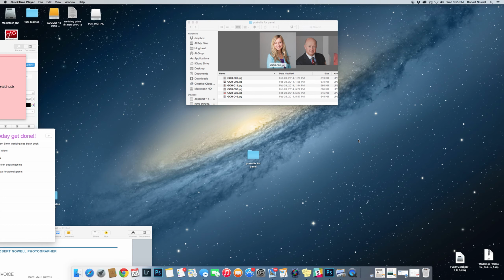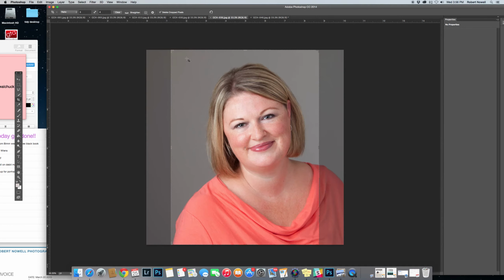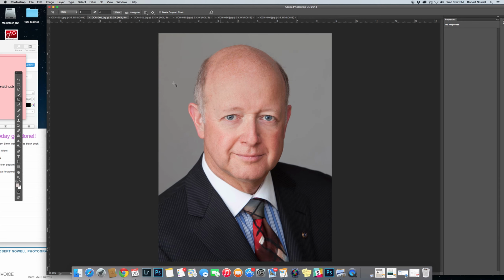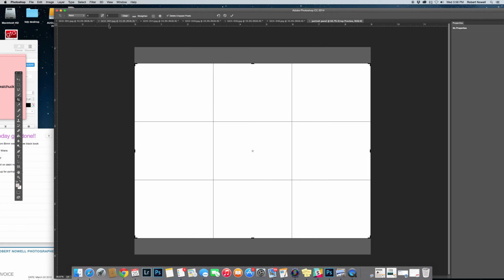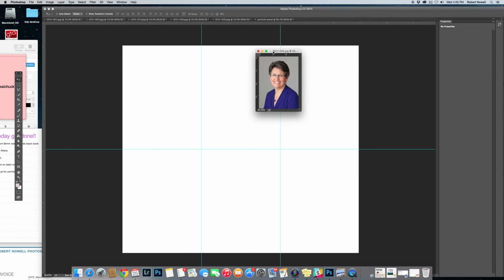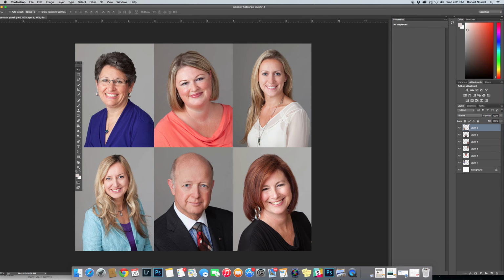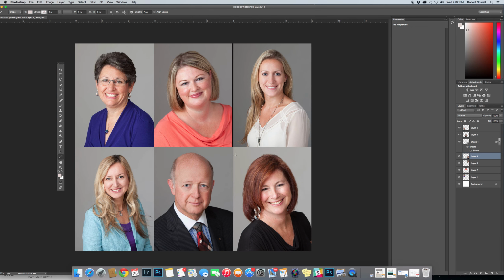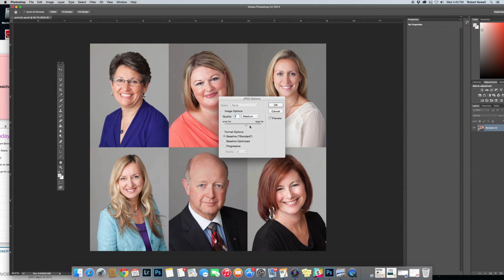Portrait panel tutorial.mov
PortraitPanel Assignment Tutorial